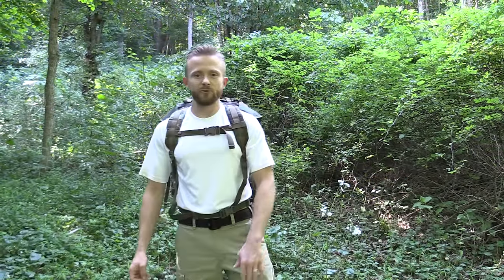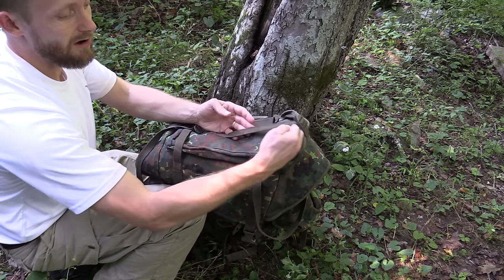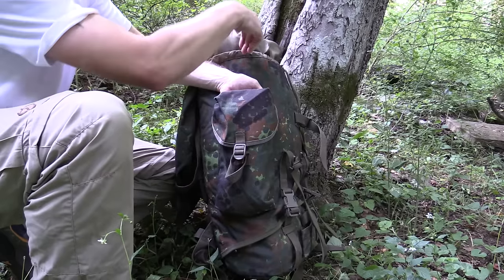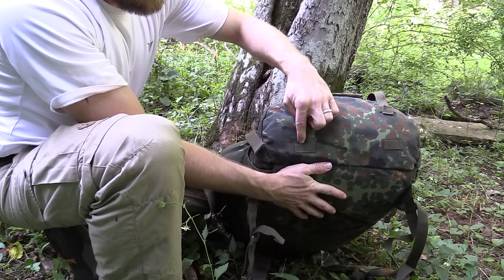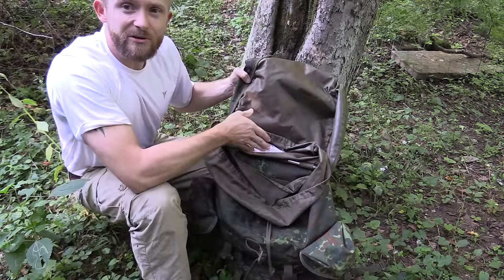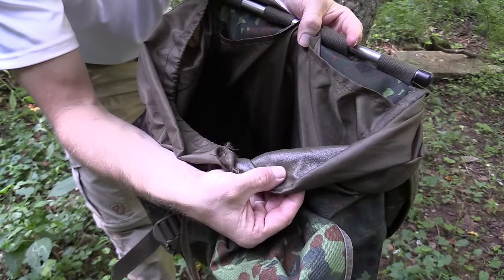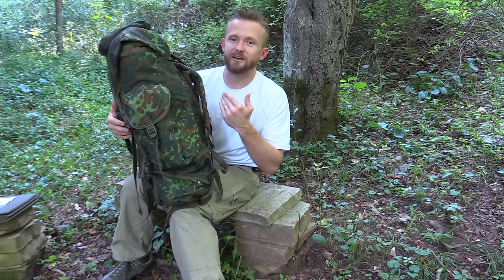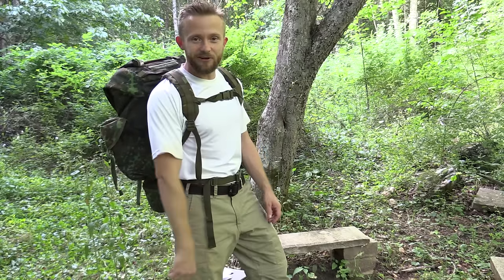German Army Flecktarn Combat Pack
It's Military Surplus Wednesday and up next we have the German Army Flecktarn Combat Pack.

These packs can be found on military surplus web sites and eBay as well.  If you're interested in one, do some searching and they should be easily found.